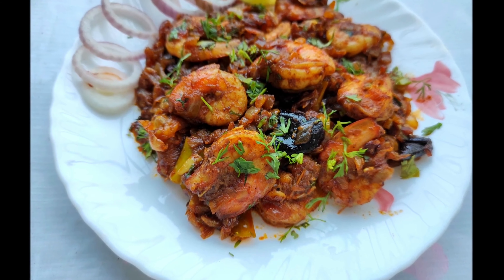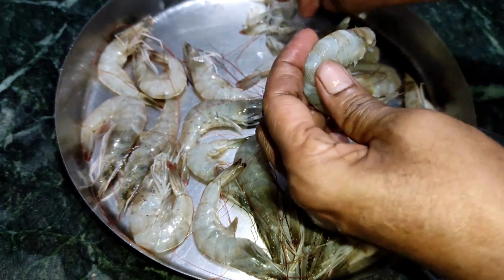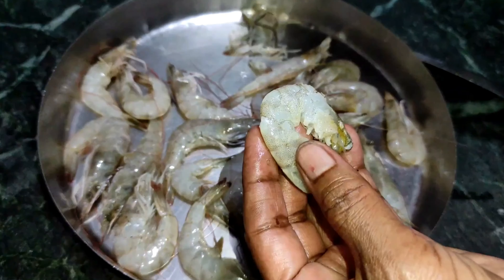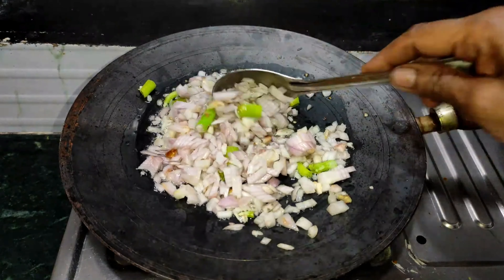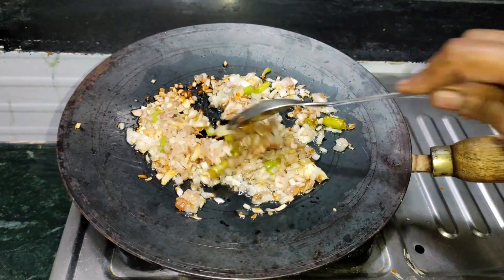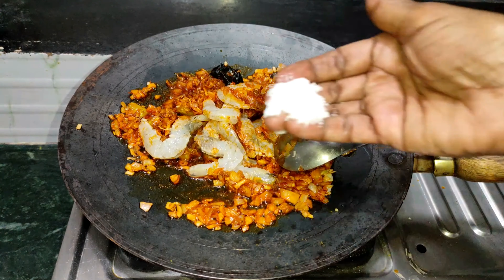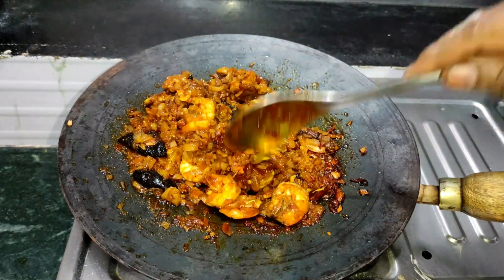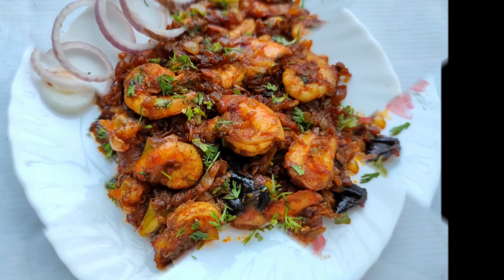तवा कोलंबी फ्राय Tawa Kolambi Fried कुरकुरीत कोलंबी फ्राय Crispy kolambi recipe in Marathi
Best Maharashtrian Recipes Best Maharashtrian Recipes Food Recipes in Marathi @FoodrecipesinMarathi

The purpose of this video is to provide information about  Food Recipes in Marathi.

We are only working to bring you information about these substances.